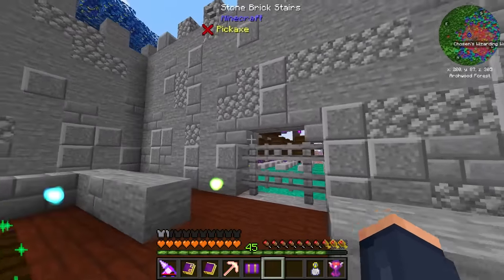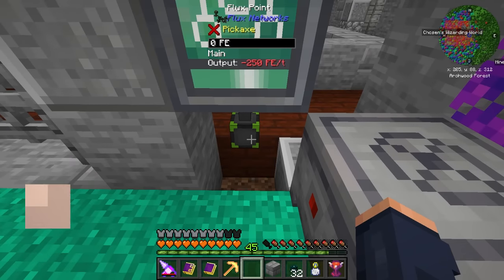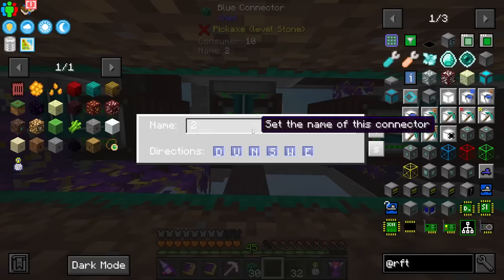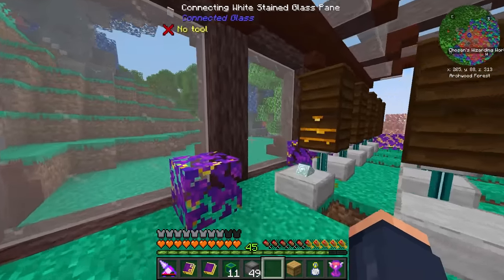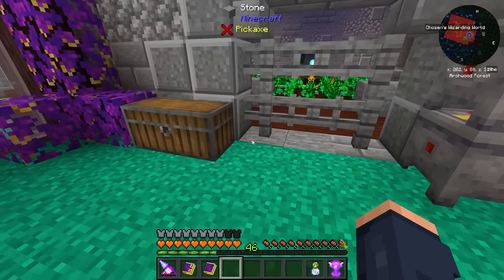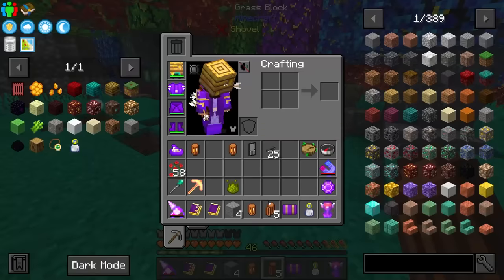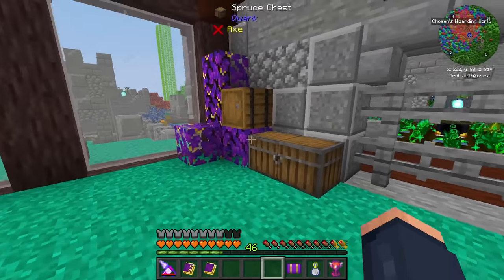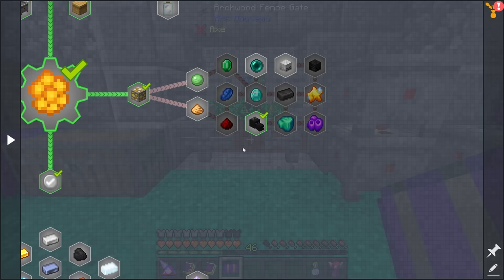All The Mods 8 Ep. 21 Unobtainium Auto Bee Farm